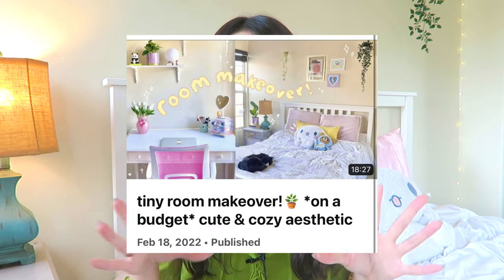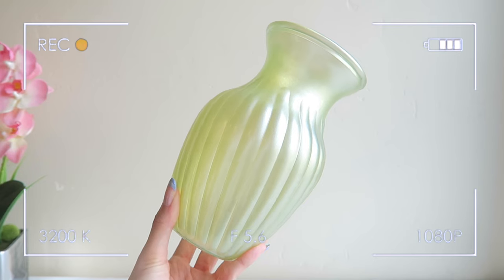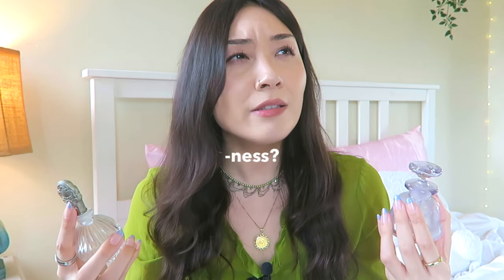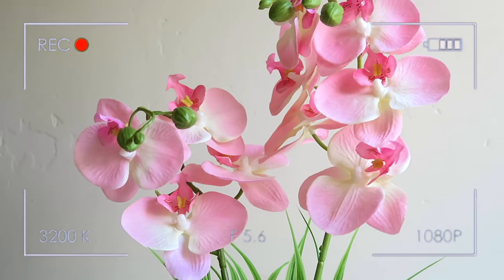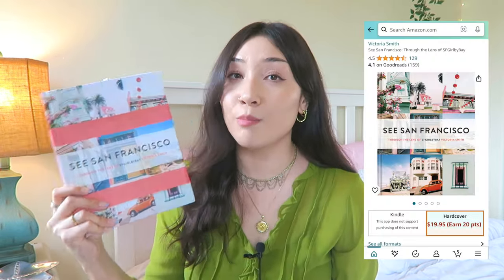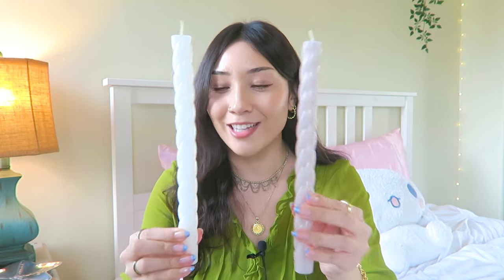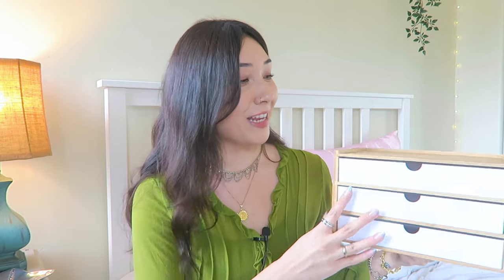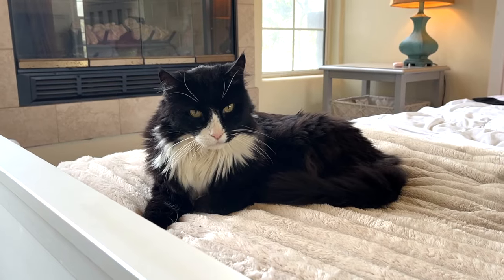HUGE dream room decor haul!💫 | mostly thrifted, pinterest inspired, budget friendly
Hi friendsss~ In this video I am sharing all of the room decor I collected over the past couple of weeks! I thrifted about half of the items and the rest are from Target, Hobby Lobby, Marshalls, TJ Maxx, Urban Outfitters, etc. I am so excited to finally re-do my room so look out for a Room Makeover video soon! Much love😘 xx

☕️ if you would like to support what I do, you can buy me a cup of coffee!

✨ products mentioned:

- Sage green reed diffuser
- opal crystal ball
- throw blanket

♪ I Snowboard by Lukrembo